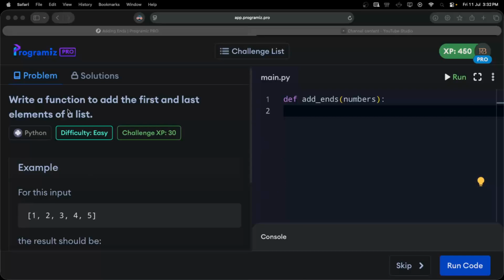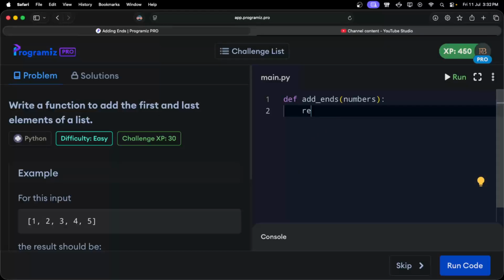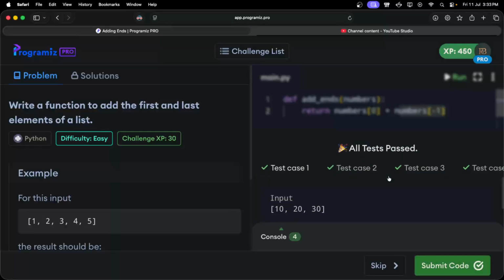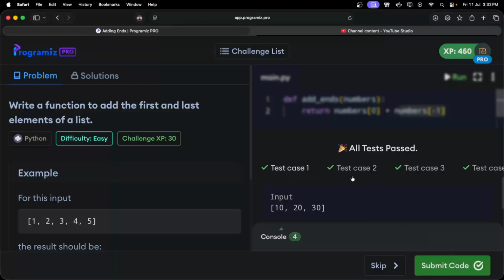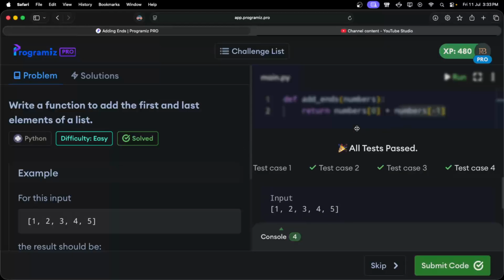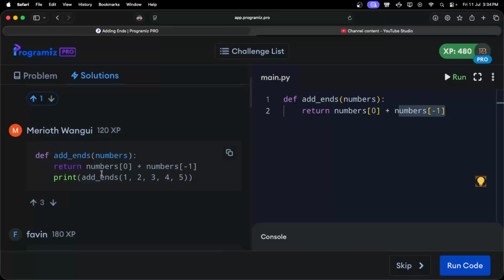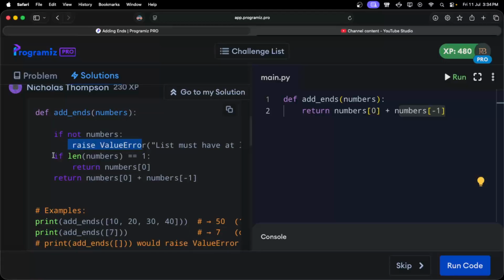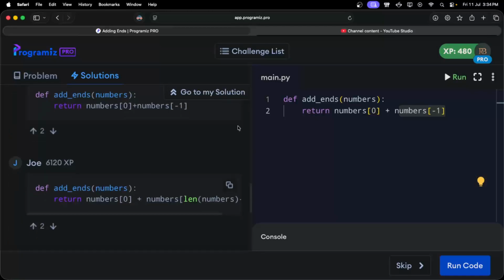🎥 DSA the Python Way — Ep. 10: Add First and Last Elements of a List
🔍 In This Video:
🧠 Today’s Challenge:
Write a function in Python that adds the first and last elements of a given list. That’s it. Sounds simple? It is. But we’ll make it elegant, readable, and ready for edge cases.

🔍 What You’ll Learn:
 • Accessing list elements by index
 • Handling empty lists and single-item lists
 • Writing clear, concise, and safe Python code
 • Defensive programming 101 (because not all lists are cooperative!)

📎 Examples:
 • [] ➜ Handle gracefully with a message or return 0

🎯 Perfect for:
 • Python beginners 🐍
 • Anyone brushing up on list basics
 • Coding challenge fans
 • DSA learners building intuition from simple tasks